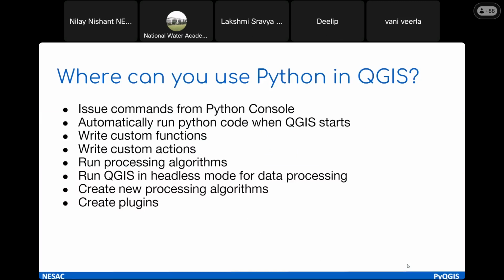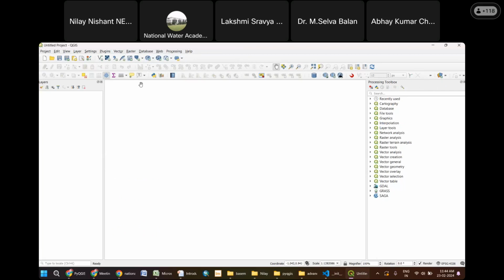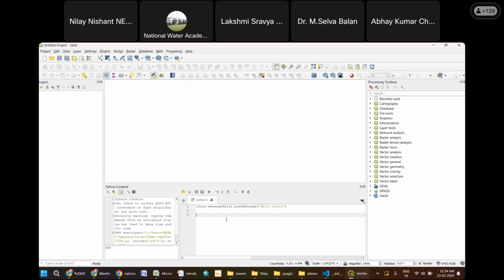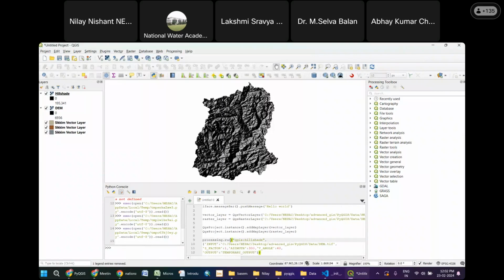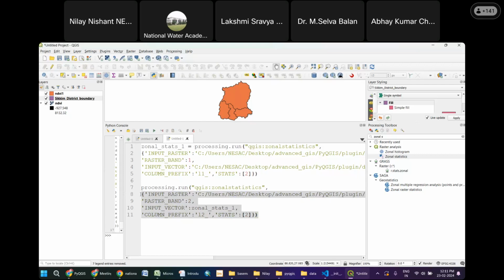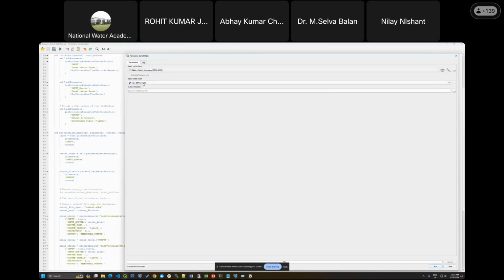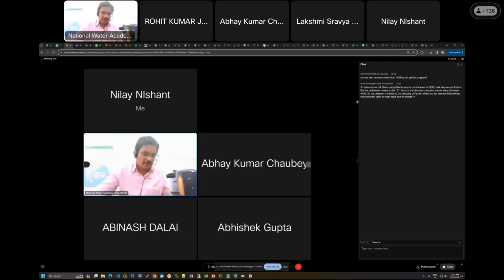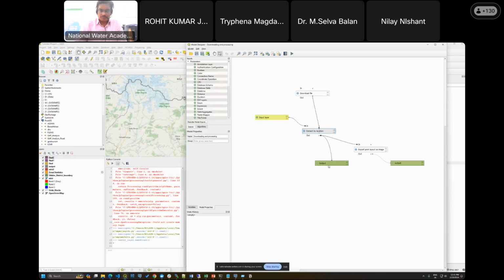Python scripting in QGIS